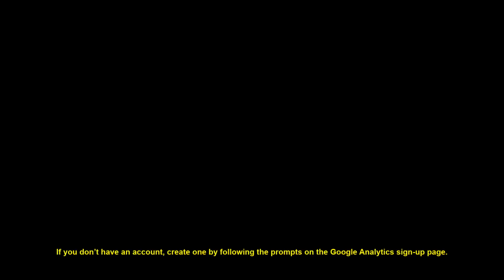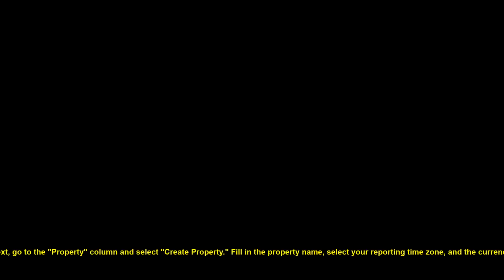How to connect Google Analytics 4 to a WordPress site - Detailed Guide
In this comprehensive tutorial, we’ll walk you through the step-by-step process of connecting Google Analytics 4 to your WordPress site. Whether you're a beginner or an experienced user, our detailed guide will help you set up GA4 seamlessly to track your website's performance and gain valuable insights. Discover how to install the necessary plugins, configure your settings, and start analyzing your data effectively. Don’t miss out on maximizing your website's potential with Google Analytics 4!